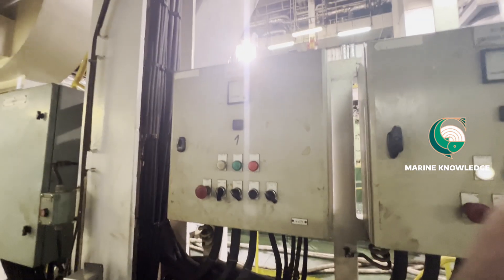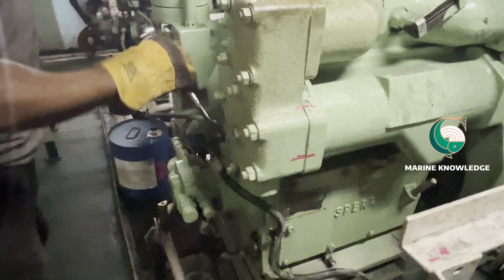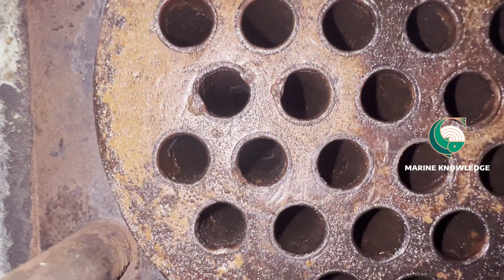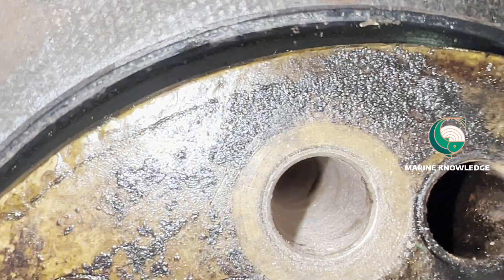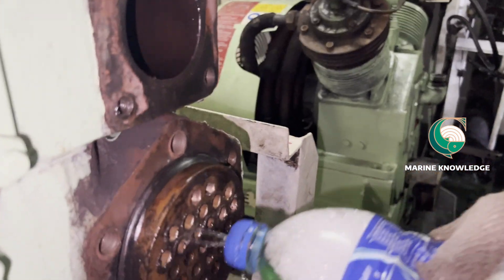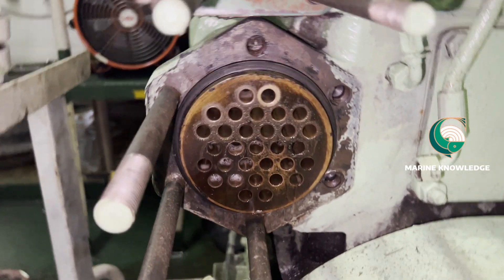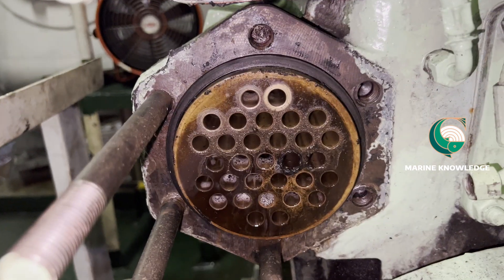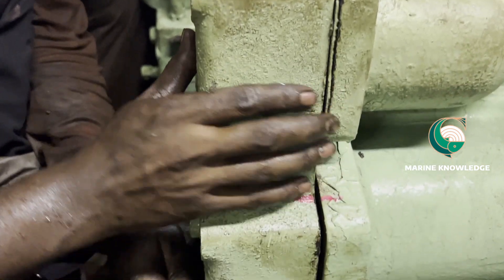Fourth Engineer Job...Cooler cleaning for Main air compressor onboard ship..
Air cooler cleaning # Main air compressor maintenance # Air cooler cleaning procedures # coke deposit in coolers# cooler maintenance# How to clean cooler for air compresor